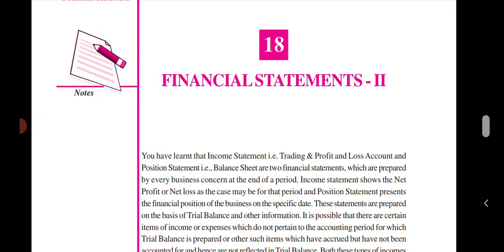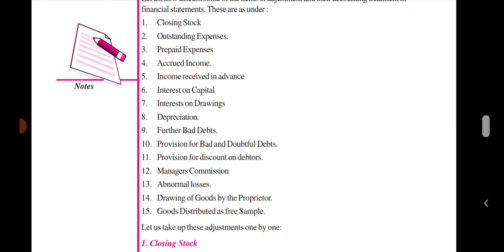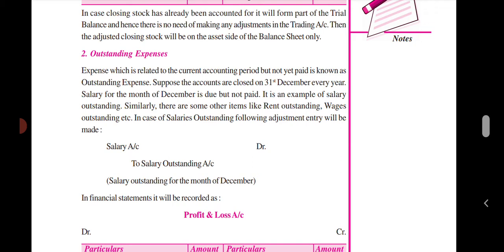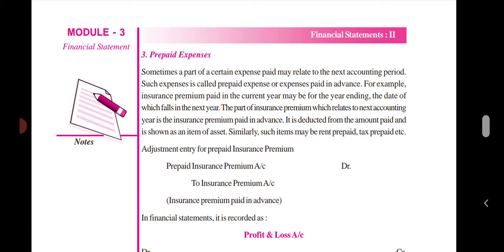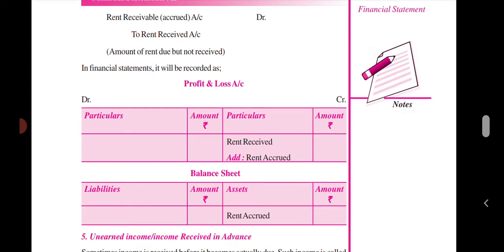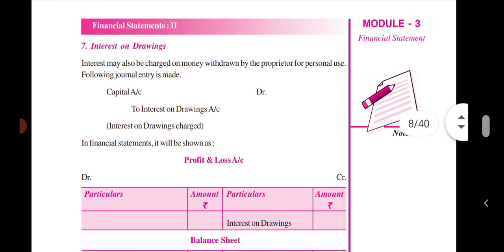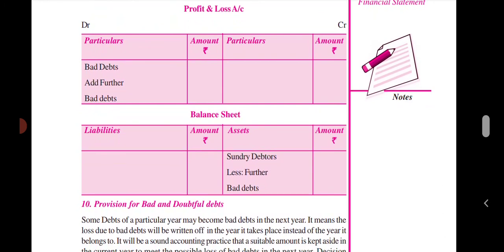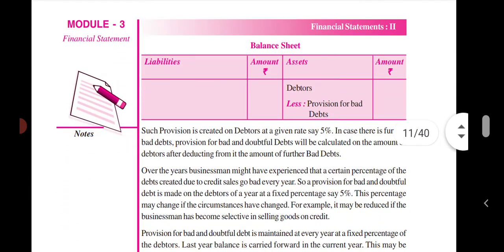Chapter-18 part-1 Accountancy NIOS Malayalam 320 Financial statements:2 Balance sheet Adjustments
18.part-1Accountancy NIOS Malayalam 320 Financial statements:2 Balance sheet Adjustments